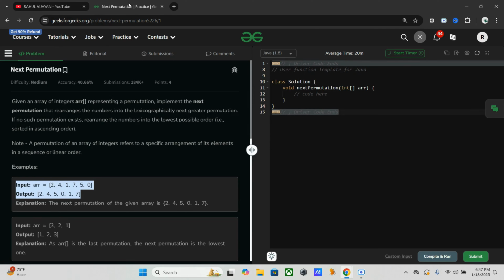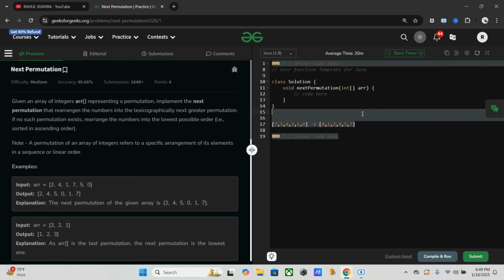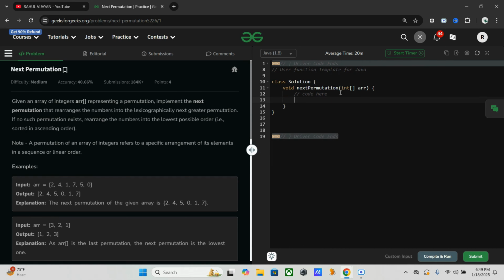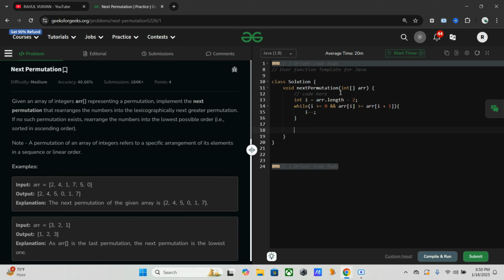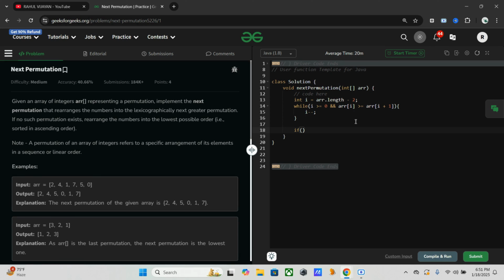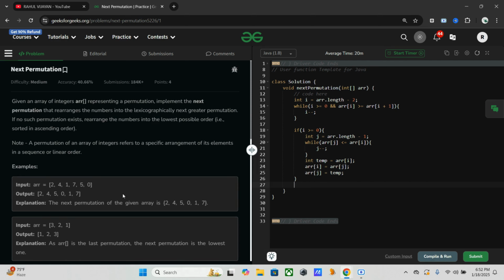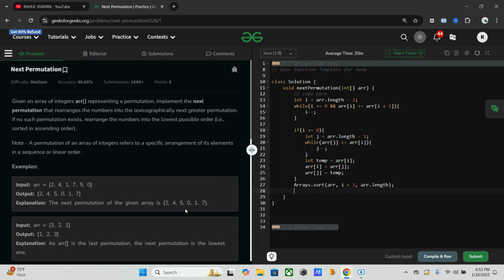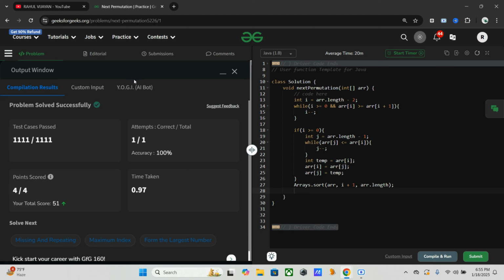Next Permutation Explained with Java Code | Step-by-Step Algorithm Walkthrough for Interviews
Master the Next Permutation algorithm in this in-depth tutorial, designed to help you ace your coding interviews and improve your problem-solving skills! In this video, we break down the problem step-by-step and walk you through the Java code implementation.

We cover:

The problem statement: Rearrange an array into the lexicographically next greater permutation.
A detailed example: Input [2, 4, 1, 7, 5, 0] and output [2, 4, 5, 0, 1, 7].
Algorithm explanation: Find the pivot, successor, and reverse the suffix to generate the next permutation.
The Java code implementation with concise explanations for each section.
Test cases and debugging to validate the solution.
Whether you’re preparing for coding interviews at FAANG or brushing up on algorithms, this tutorial has you covered!

👉 Check out the full explanation in the video and learn how to implement this efficient algorithm step-by-step.

🎥 Got questions? Drop them in the comments below, and we’ll answer them right away!